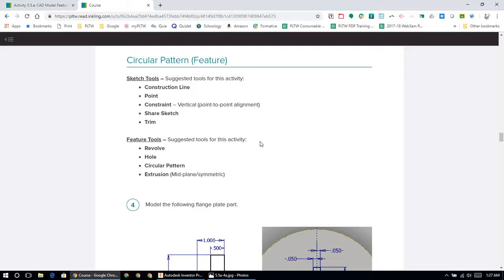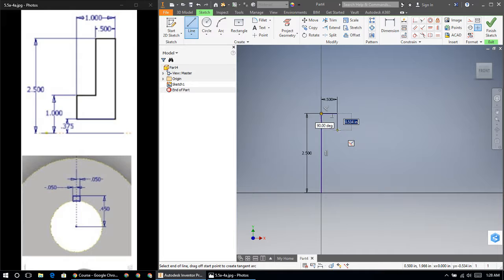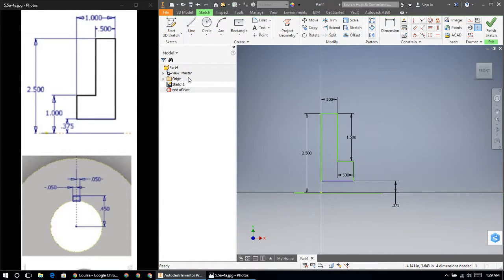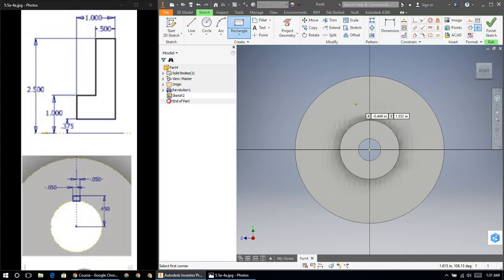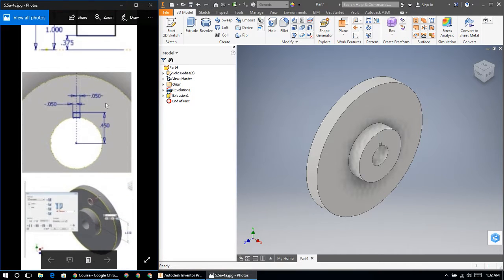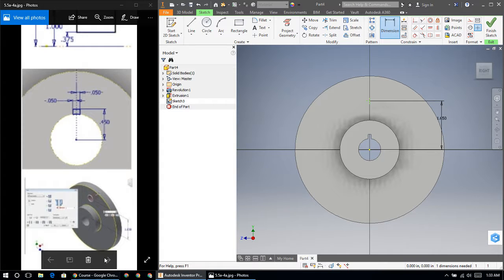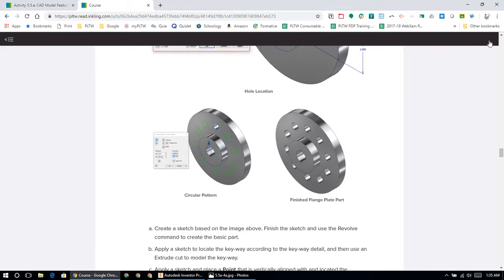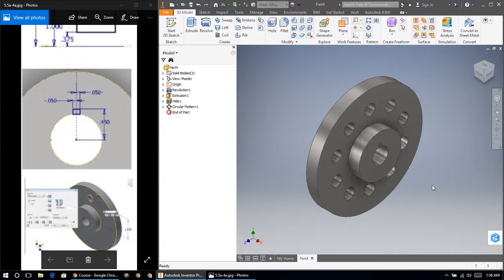IED 5.5a Problem 4, Circular Pattern